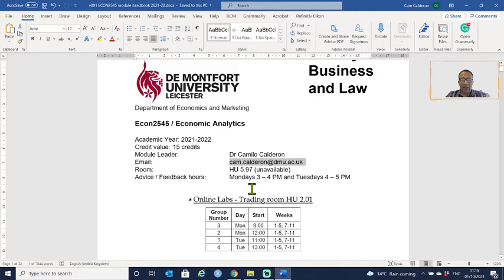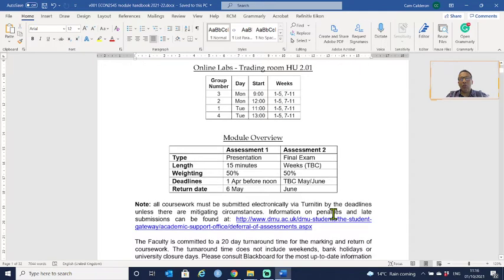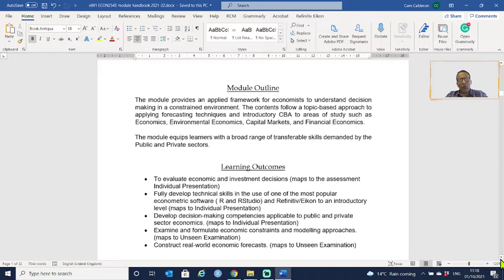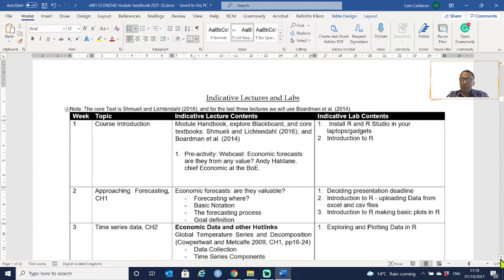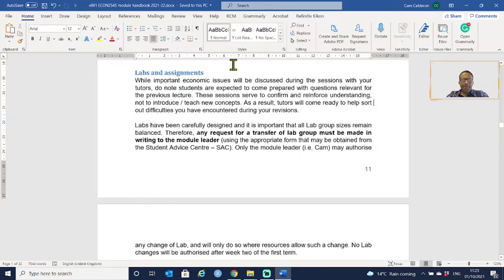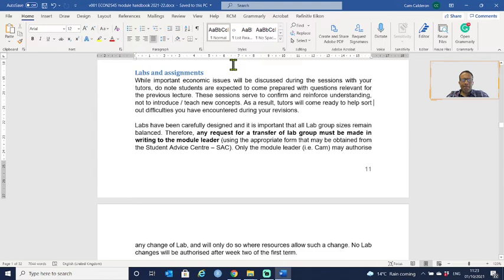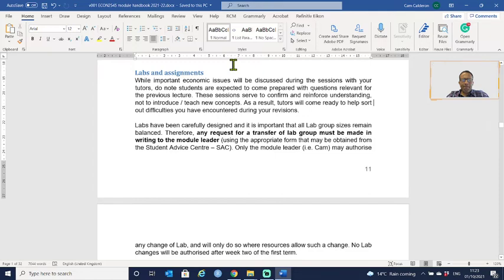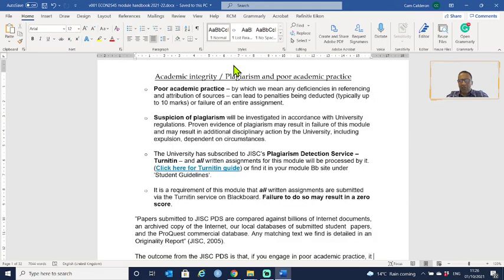Lecture 1a Module handbook